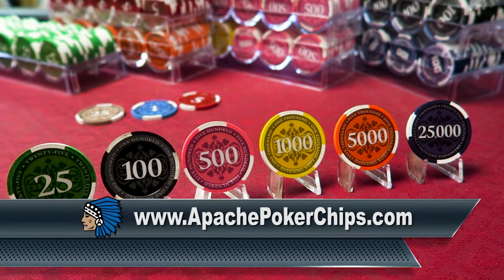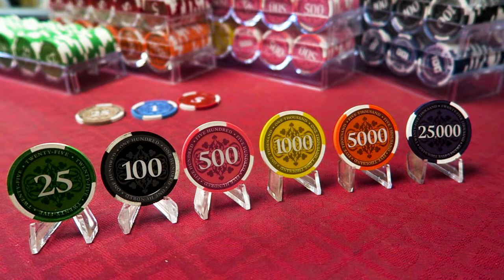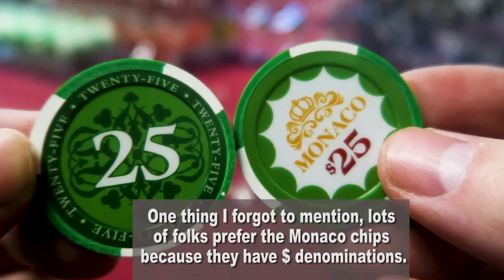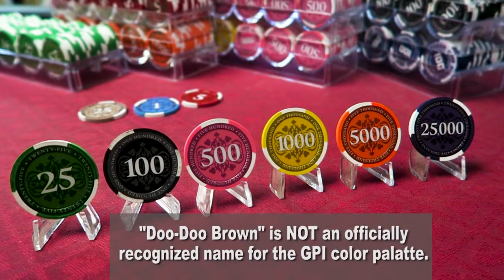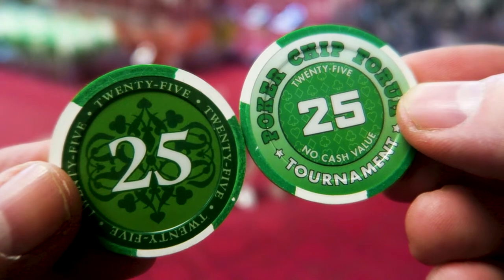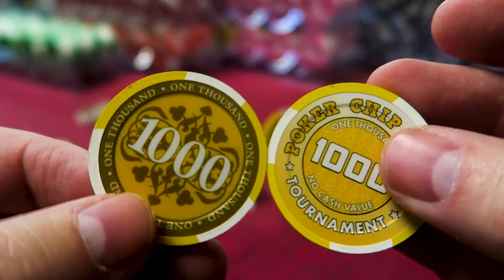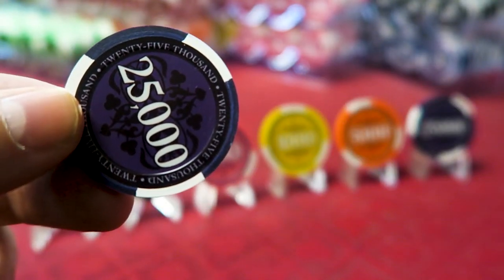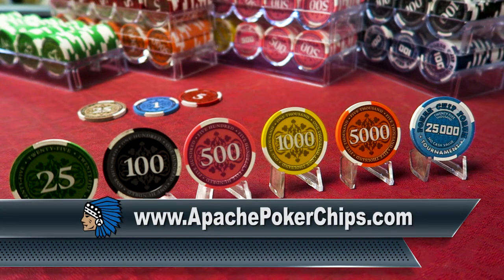Poker Chip Video 08 Gemaco (Paulson Factory) Elites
Episode 8, more poker chip talking and fondling!

This time we look at a high end(ish) poker chip - the Gemaco Elite, made in the same factory as the world class casino grade Paulsons.

These are excellent quality chips and are available for purchase right now from this exceptional vendor -

If you have been itching to find a high quality set of poker chips, at a price that won't break the bank (.95¢ a chip, which is very reasonable for a high quality chip) this may be your baby.

As always - make sure you get samples first!